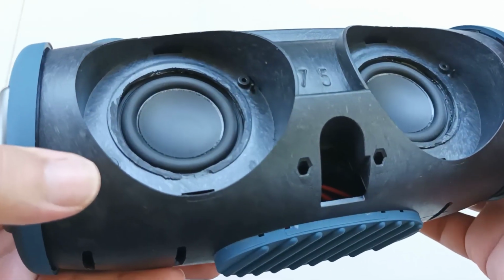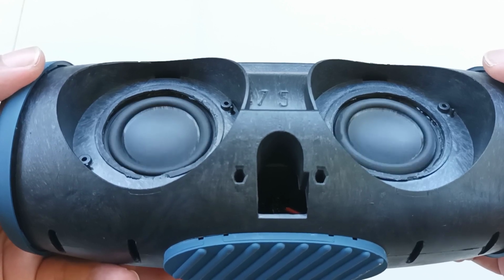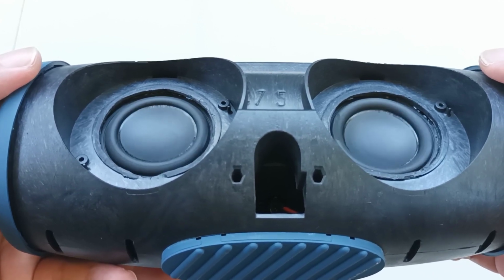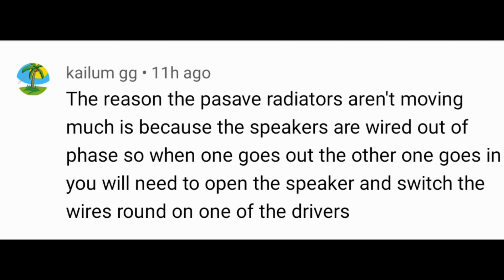JBL Fake XTREME 3 SPEAKER flex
This is a short video of the fake JBL Xtreme 3 after the upgrade and slight fix to the speakers (because it was wired wrong) now it has insane amount of BASS!